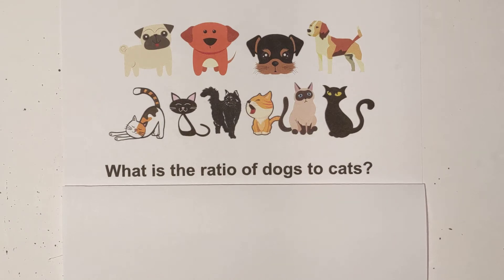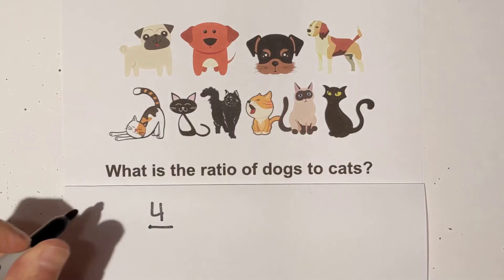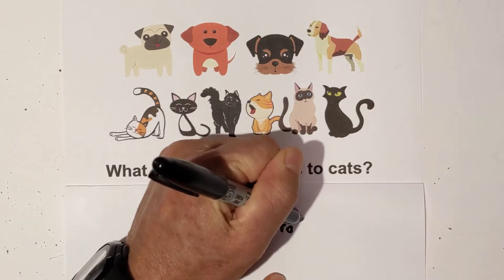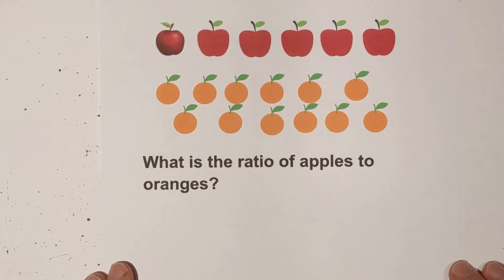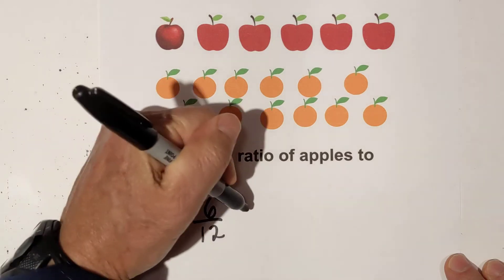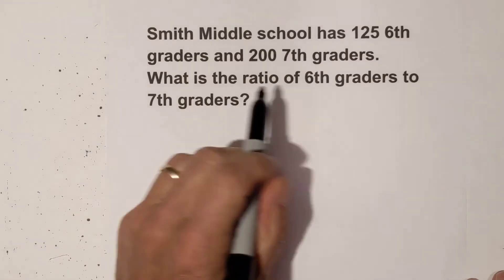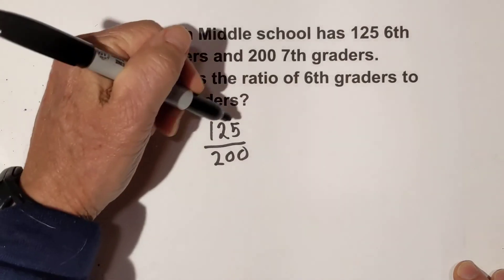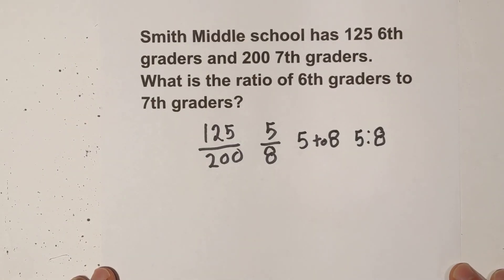Introduction to Ratios - (What are ratios?)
Need help with ratios? You have come to the right place. Learn how to set up a ratio. A ratio is just how many you have of one item compared to another. Ratios can be written in several different ways. They can be written as a fraction, using to like 3 to 4 or with a colon 3:4